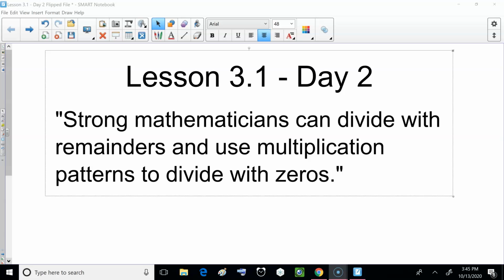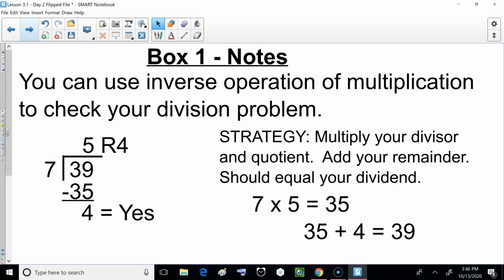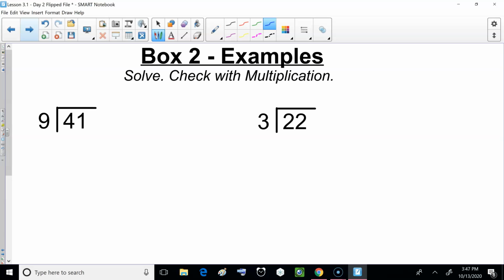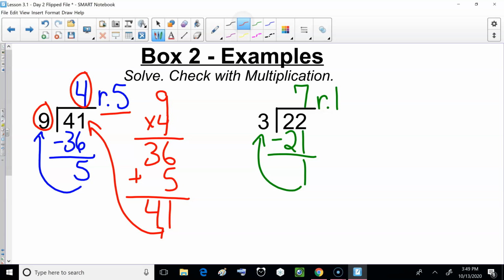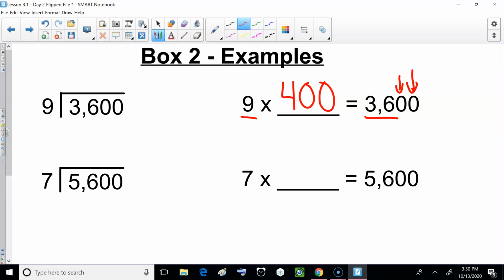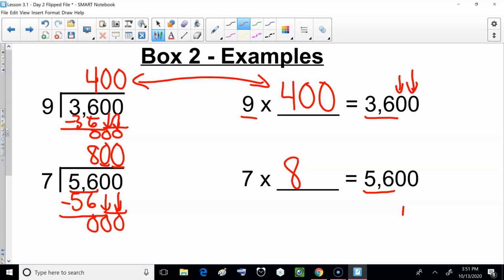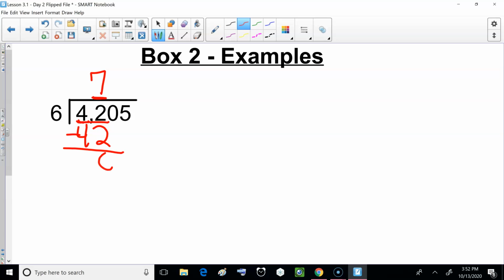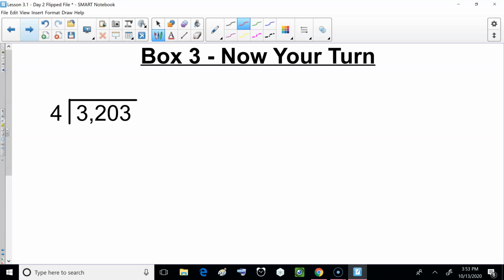Lesson 3-1 - Day 2